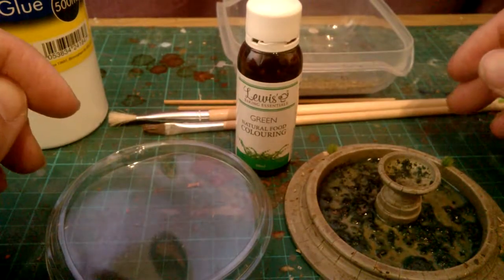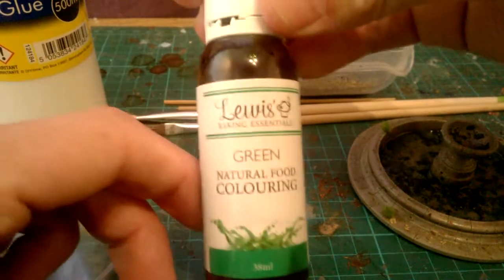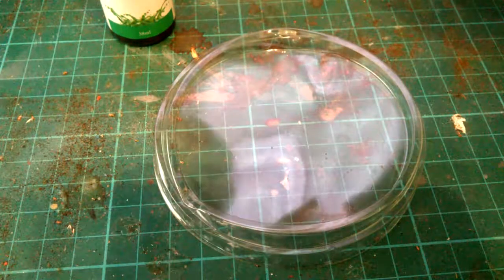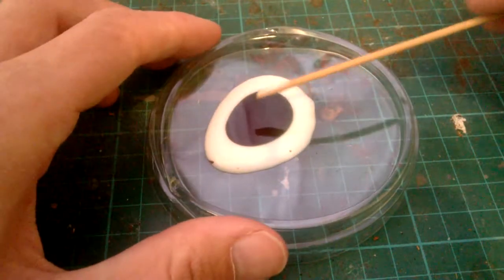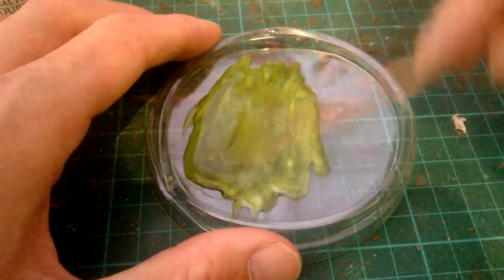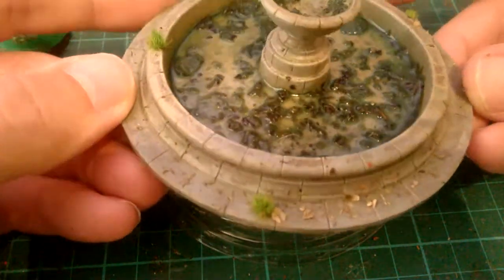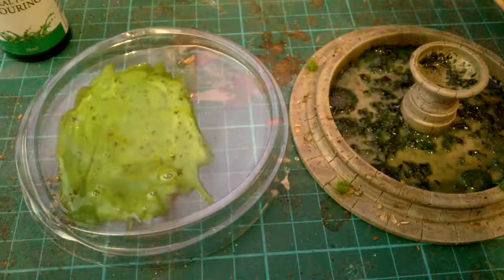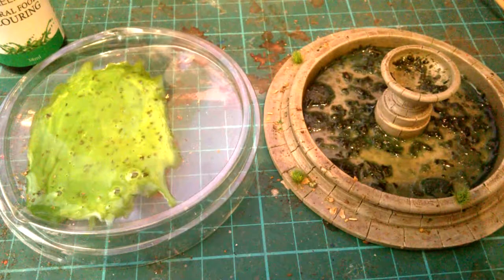Tutouial - Slime Effect.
In this Tutouial I show a simple a very effective way to make a Slime effect of fountains or other items of terrain with ltd product with zero expense.

Ebay Store